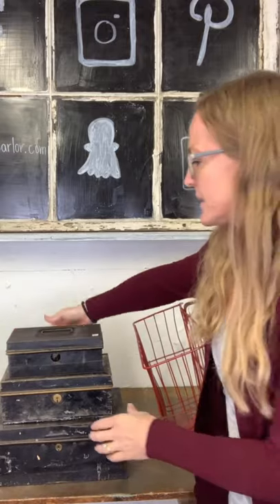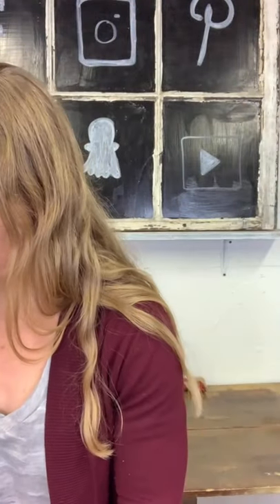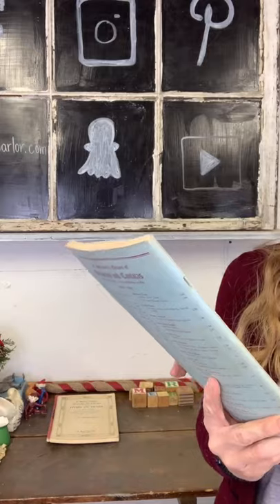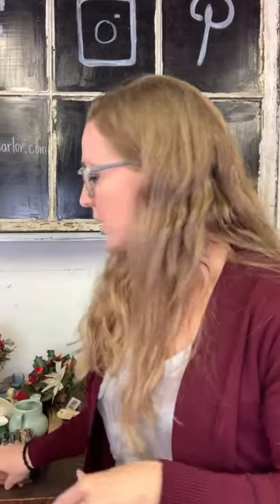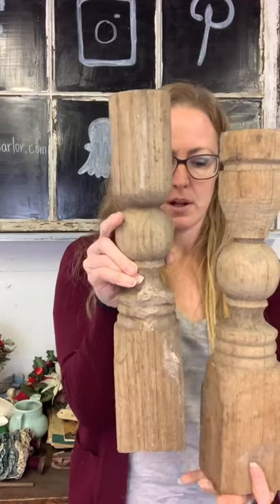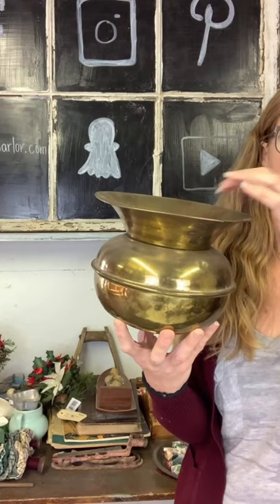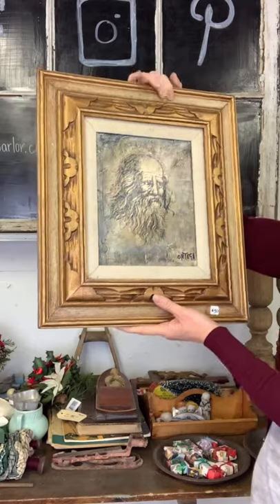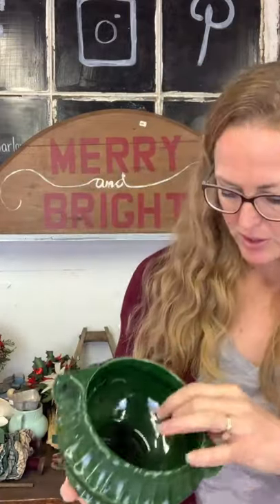Antiques For Sale | We ship old stuff and cool junk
Let's Go Shopping...shopping for antiques!

I sell weekly on Facebook but you can comment here too if you are interested in anything!

The Junk Parlor | Old stuff and cool junk for your home